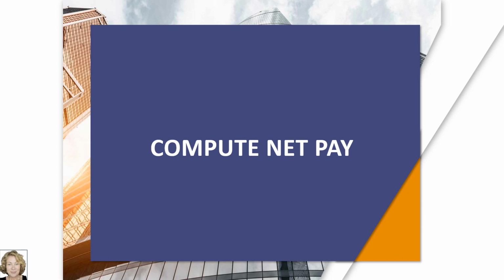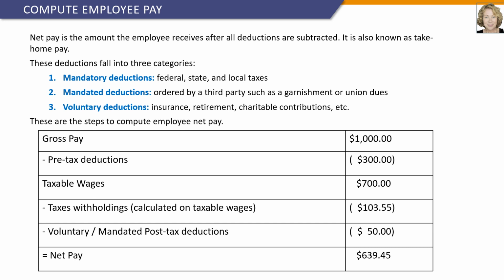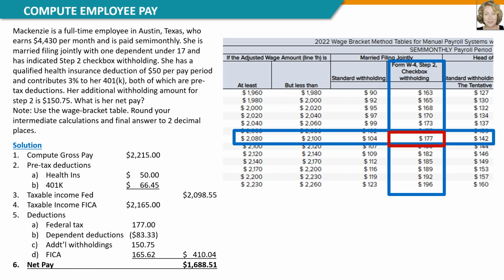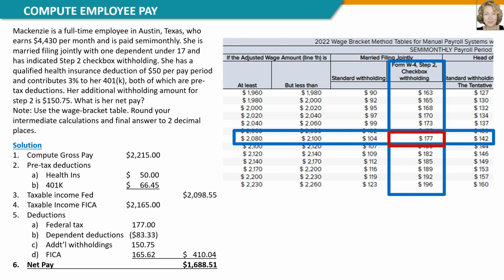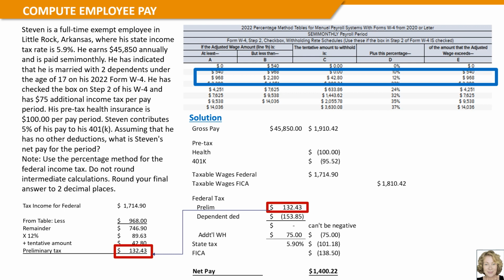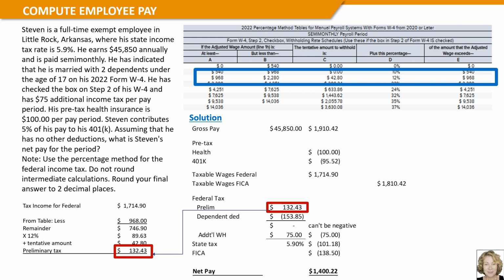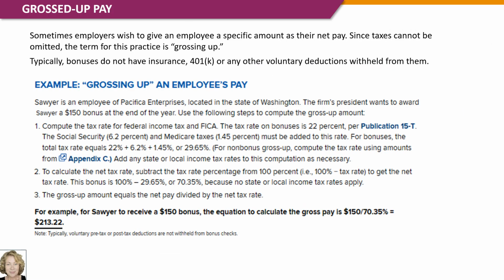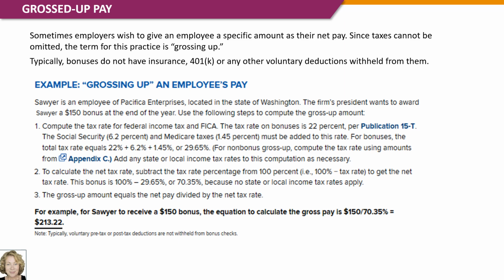Payroll Accounting Compute net pay